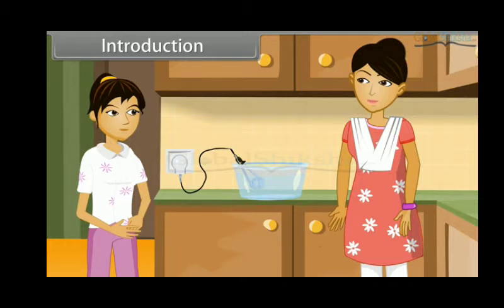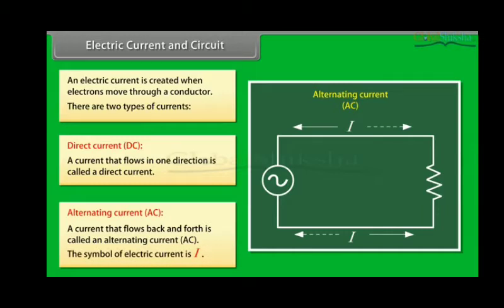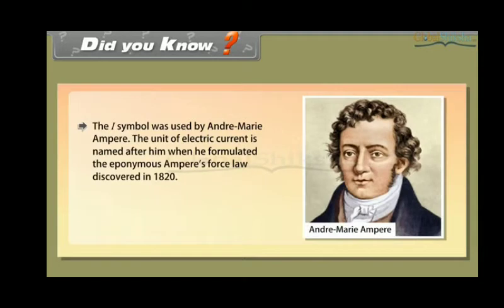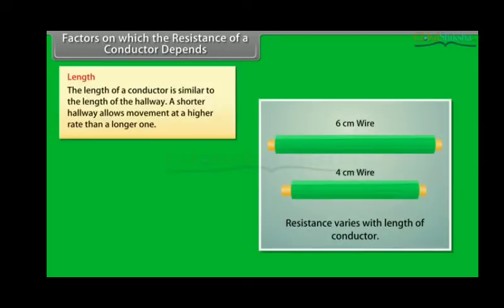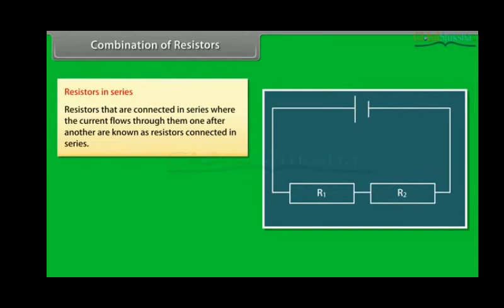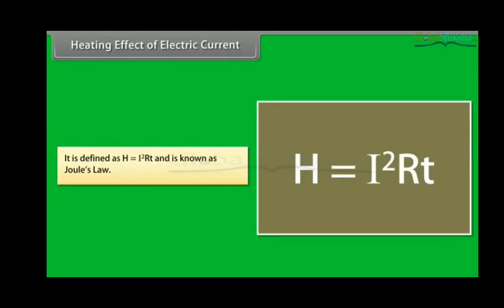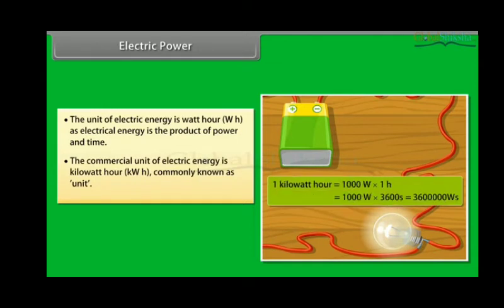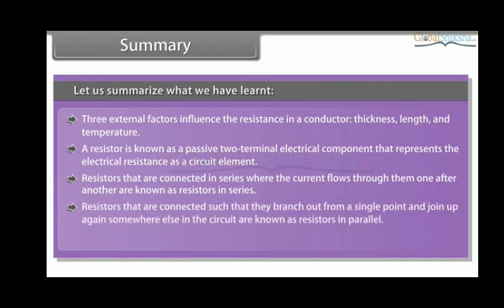Class 10th Physics Unit Electricity GHS Tarathpora